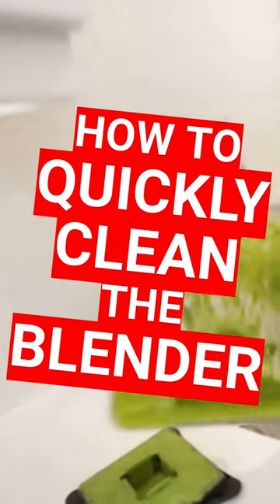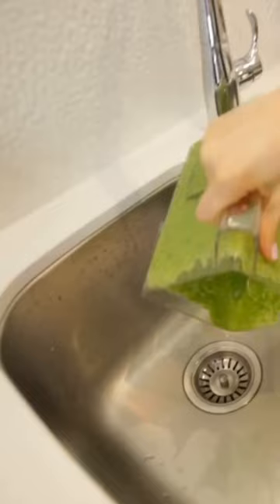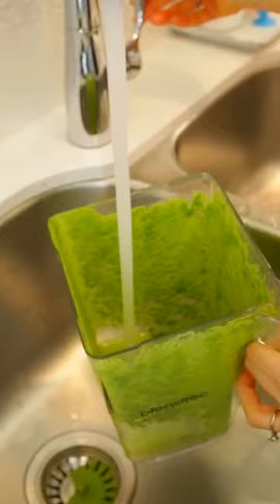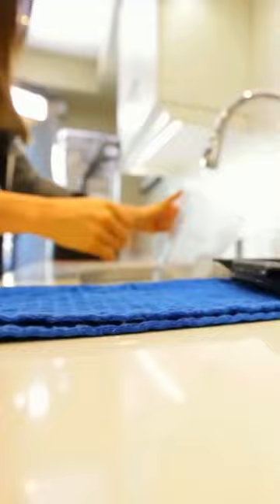One simple tip for a clean blender in seconds!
Looking for an easy way to clean your blender? Check out this simple tip that will have your blender sparkling clean in seconds!